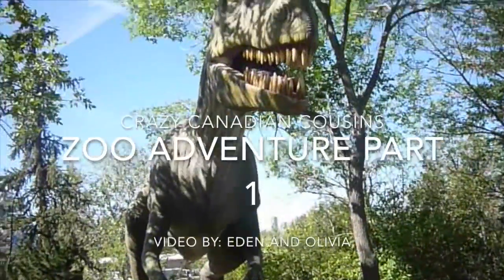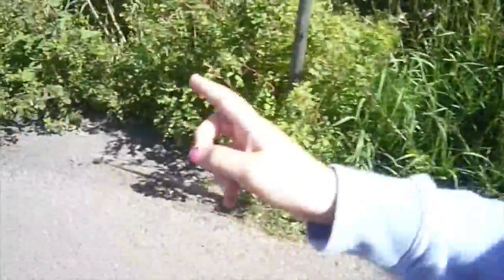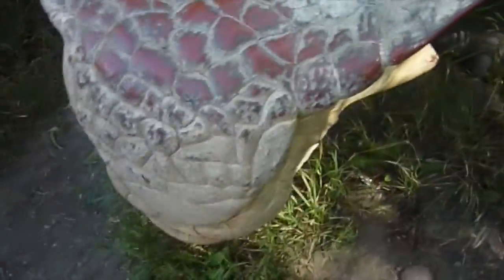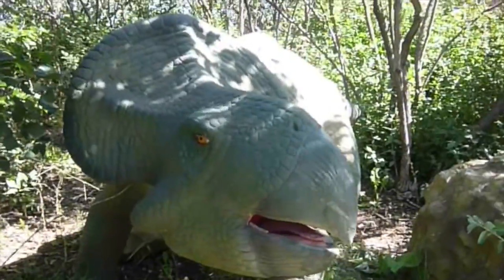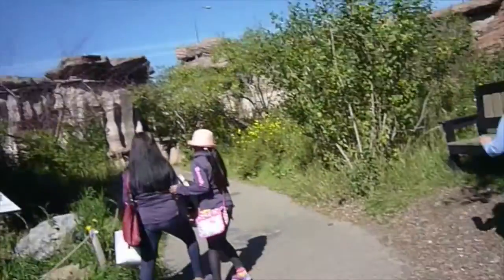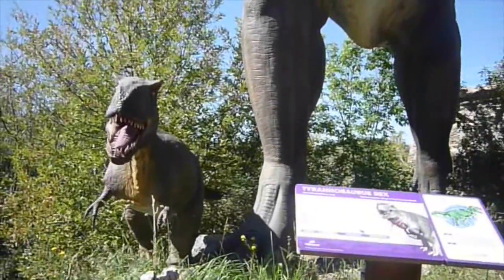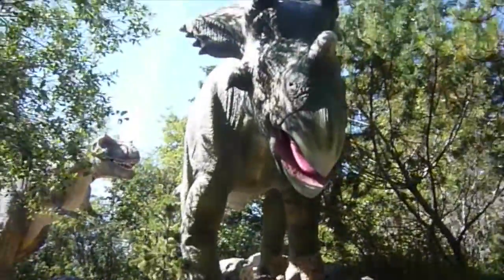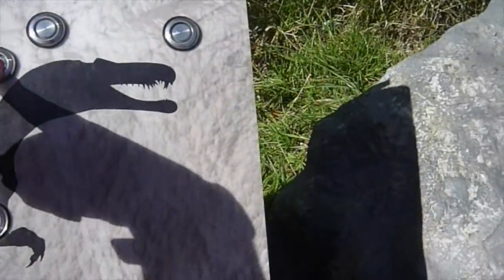Zoo adventure! Part 1!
Hello Everyone! We are the Crazy Canadian Cousins! In this video we show you our Adventure in the zoo! This is part one of four zoo adventure videos! We hope you enjoy!

Music: Mr. Saxobeat By: Bison Kid (Found under a creative commons)